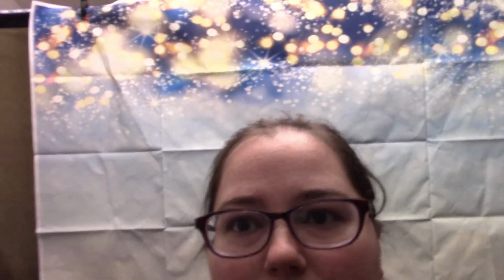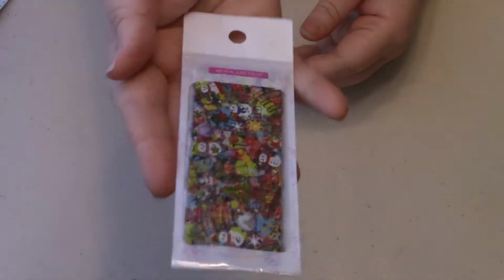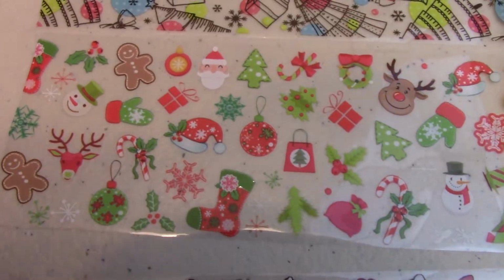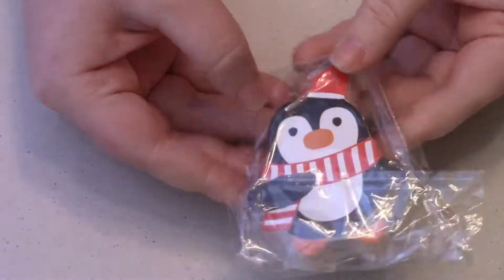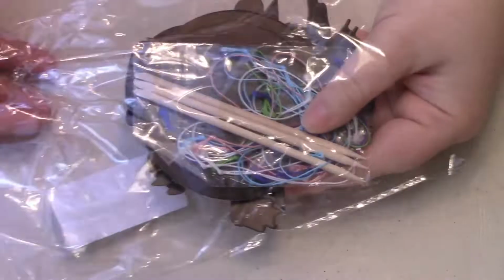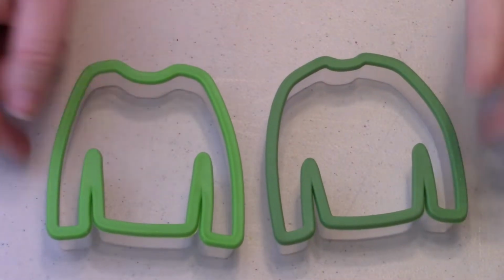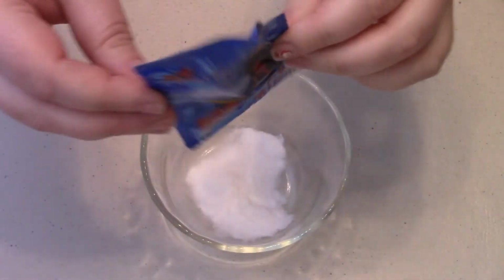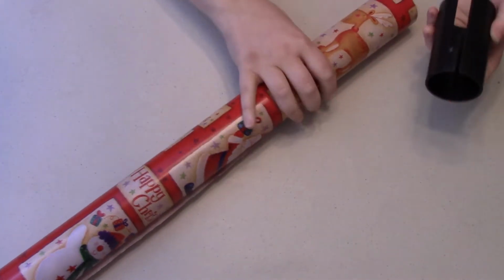Testing Winter/Christmas Stuff from WISH!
Prices paid (includes shipping):
Backdrop: $7.93
Nail foils: $2.94
Nail stickers: $2.92
Rhinestone strip: $2.00
Sweater cookie cutters: $3.67
Fake snow: $2.81
Scratch ornaments: $2.00
Duck snowball maker: $3.00
Paper cutter: $2.00

*All opinions and information in my videos are personal and not official from the company I work for. I use experience and research as both an employee and customer within the company I work for and other comparable companies*